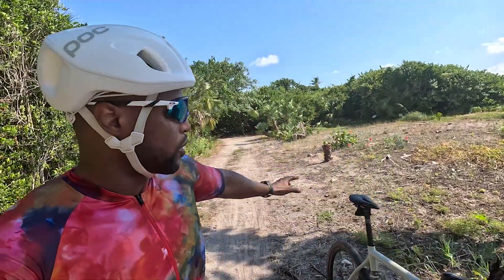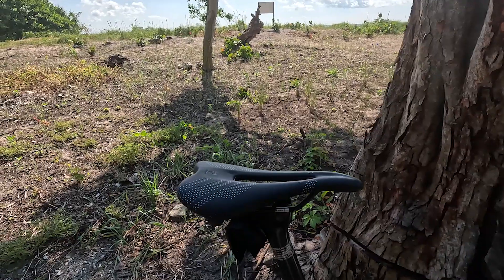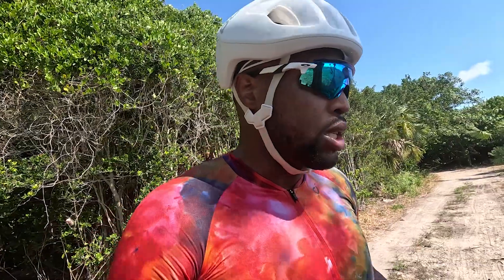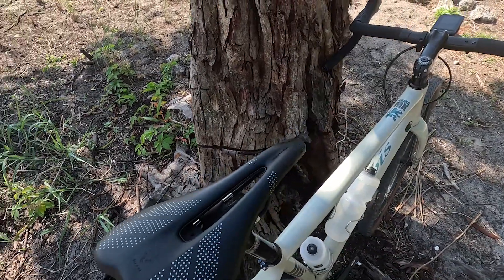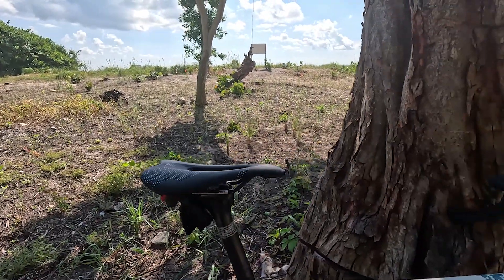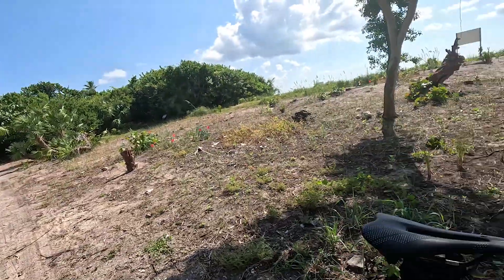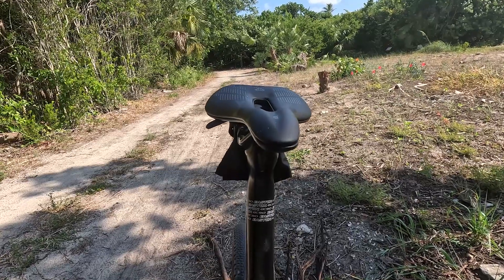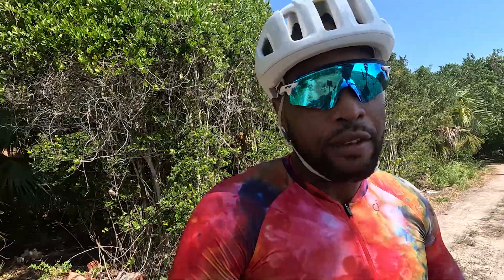WTB Gravelier Saddle - 2,500 Mile In Field Review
Grab a copy of East To West, my book about my cross-country bike tour